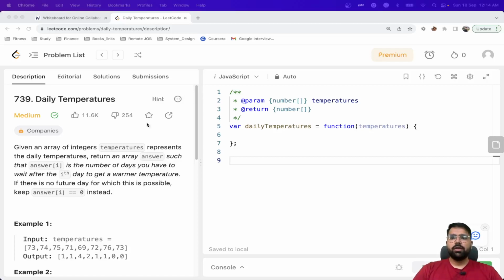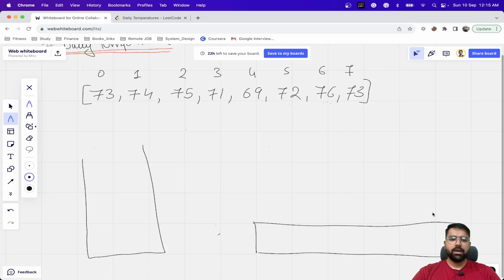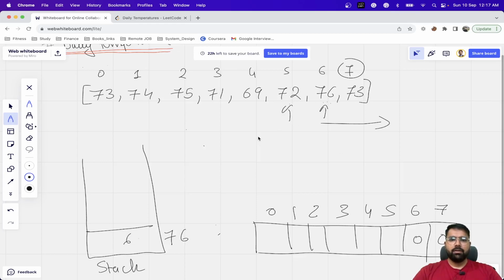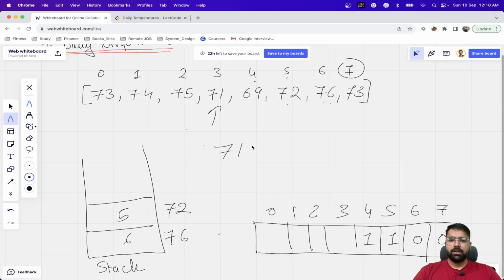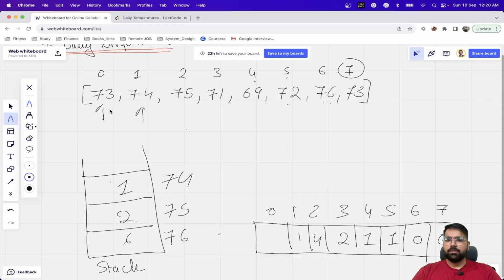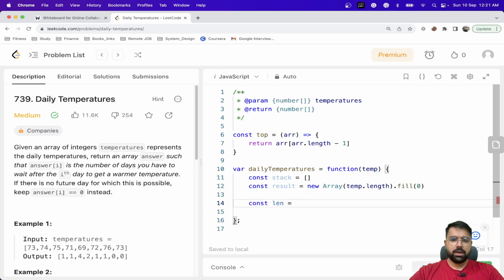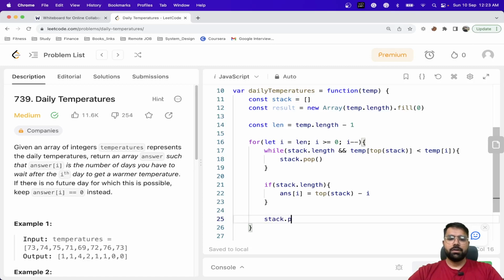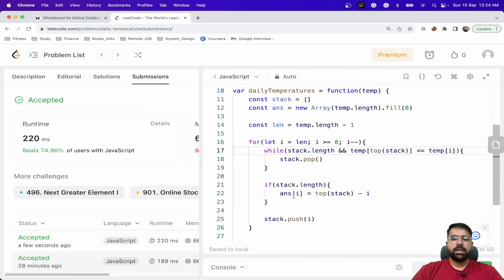(5/7) Daily temperature Leetcode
Timecode
0:00 - Intro to the problem
1:15 - How to solve in O(n)
6:25 - writing code